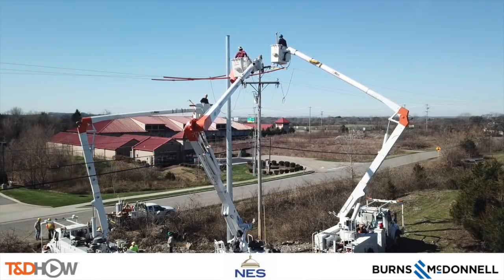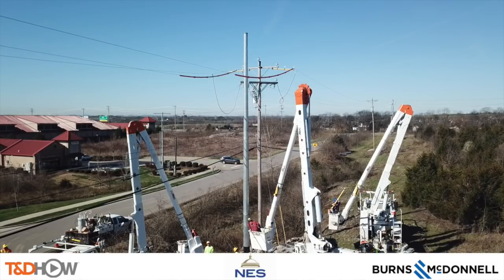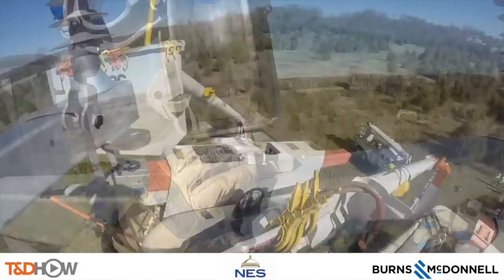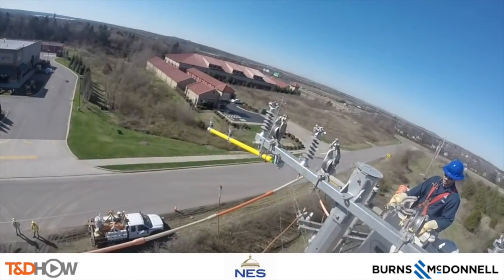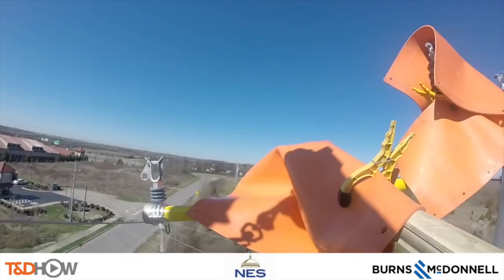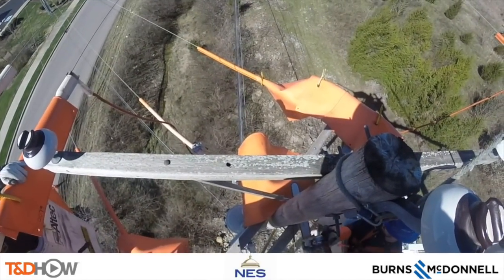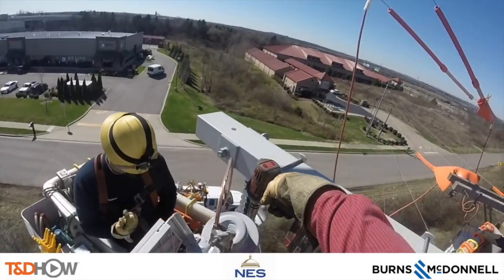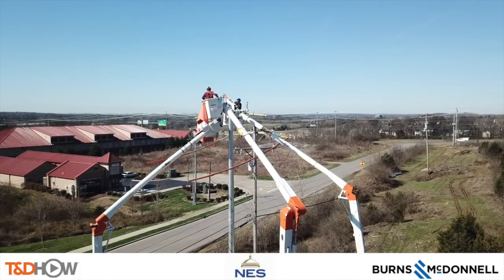Steel Distribution Pole Framing & Energized Line Move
A crew from Nashville Electric Service (NES) frames a newly installed steel distribution pole for a power upgrade and moves a three-phase energized circuit to the new pole.